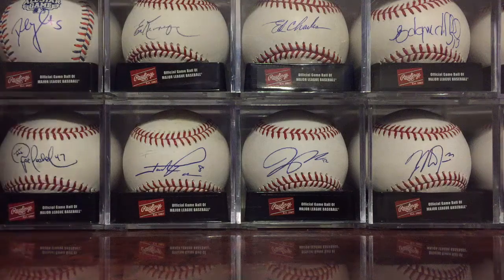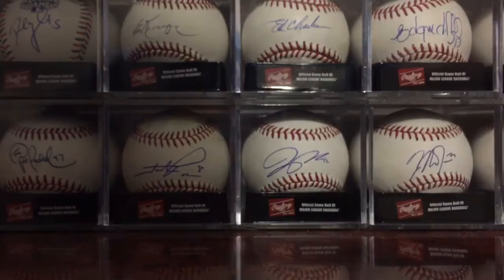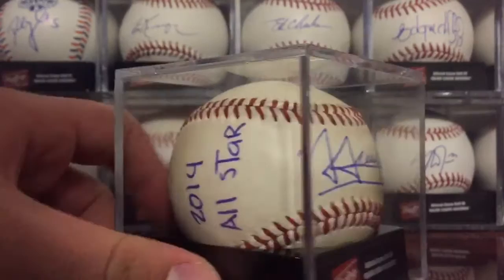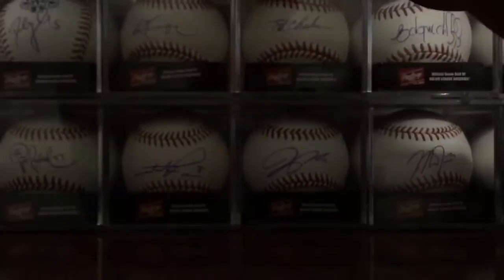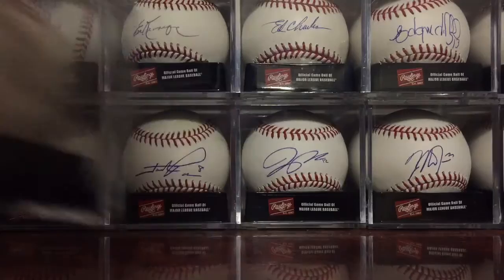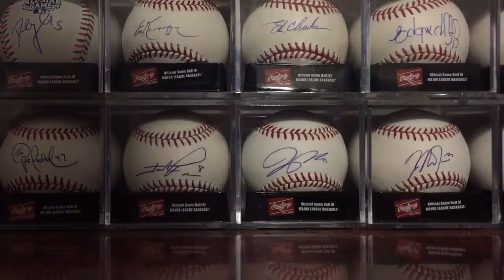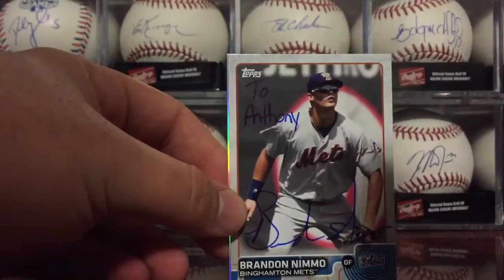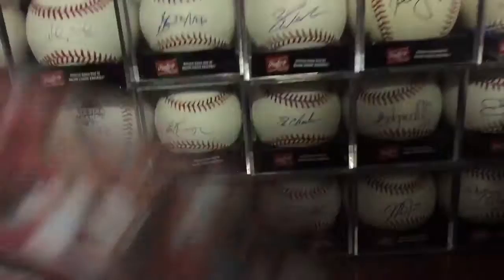Spring Training TTMs and HUGE BLOWOUT SALE!!!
Let me know if there's any interest in buying anything.